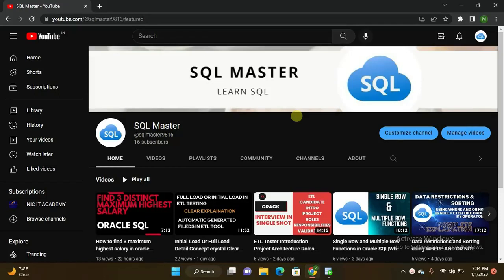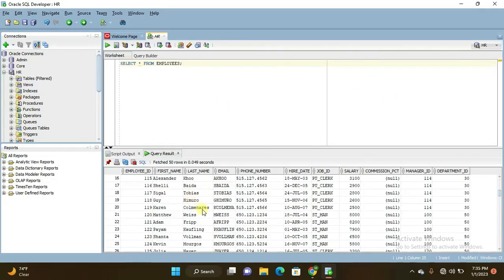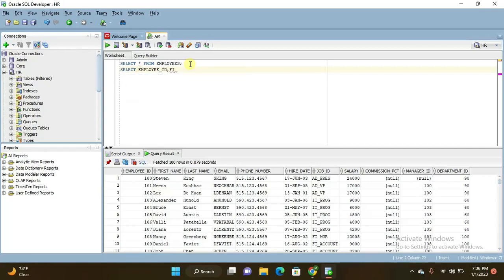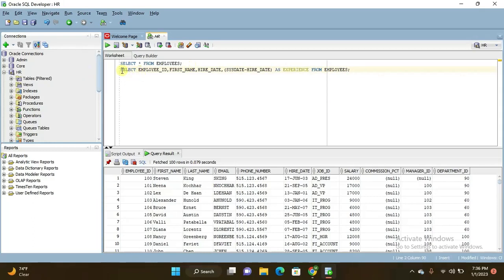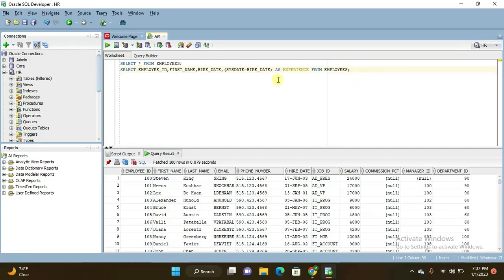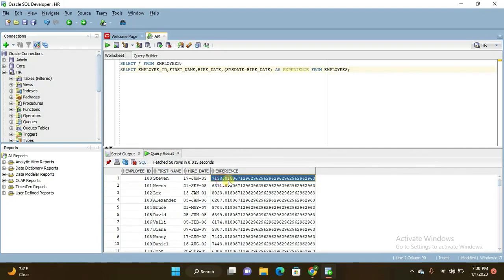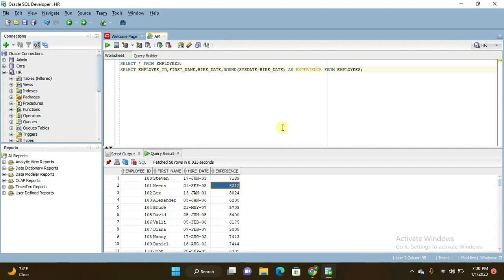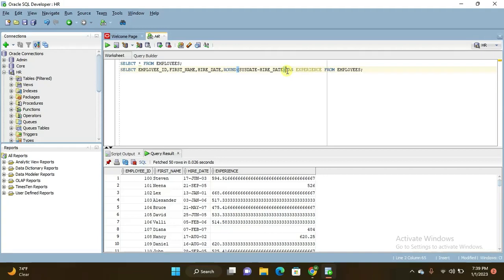How to calculate experience of employee in oracle sql| How to find experience of employee in oracle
Purchase SQL Book with Hands on Projects :
SQL with Hands on Projects :

How to find 3rd highest record using Dense Rank method in oracle|Dense Rank explanation Easy Method

How to copy only structure of without data and with data|how to retrieve max salary of employee

Data Restrictions and Sorting using WHERE AND OR NOT LIKE FETCH BETWEEN & AND ORDER BY Operators

Single Row and Multiple Row Functions in Oracle SQL|What are Single Row and Multi Row Functions|

Initial Load Or Full Load Detail Concept crystal Clear Explanation| What is Full Load in ETL Testing

How to find 3 maximum highest salary in oracle sql|Fetch 3 highest salary in oracle sql|

How to use Case Expression logic in oracle sql| Case Expression using to update multiple records|

How to write Inner Join Left Join and Right Join queries in oracle sql| Clear Explanation of Joins|

Find Employee Details where Department is 90 and find details where commission is Null in Oracle